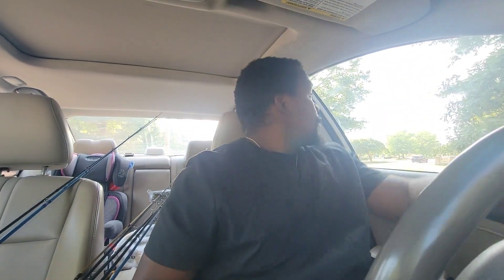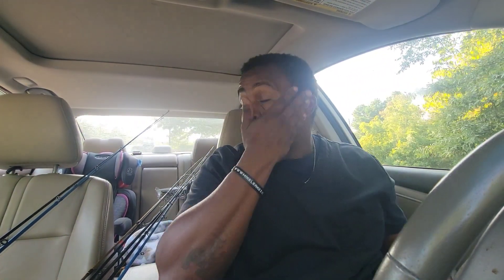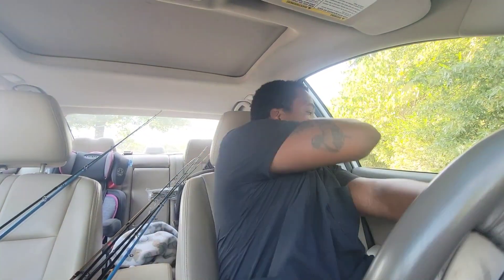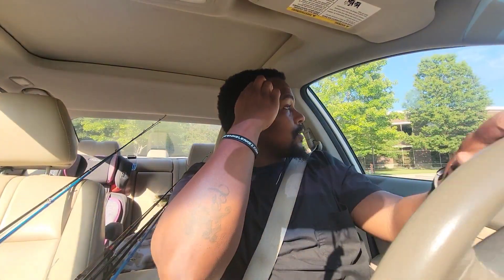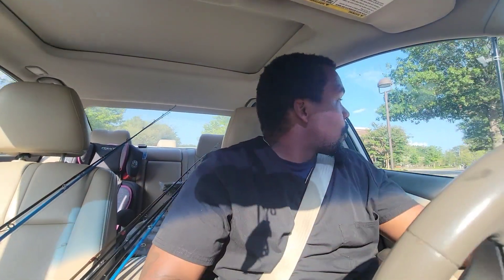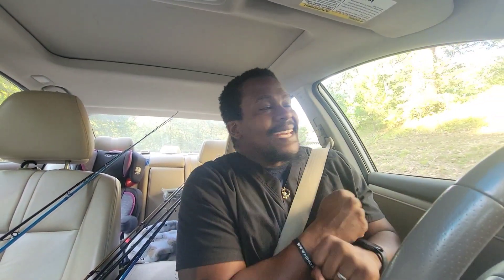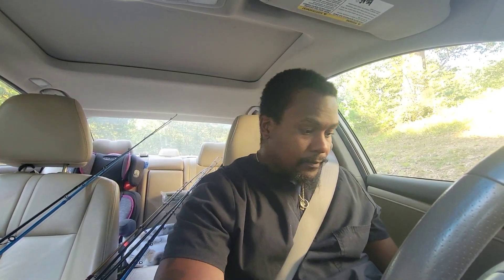Fishing The River | Catch Em King Podcast